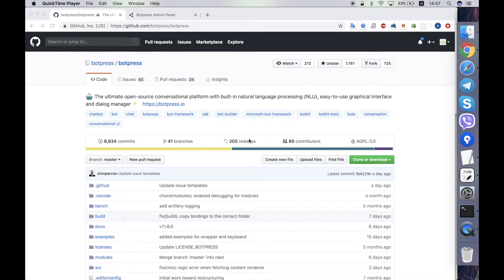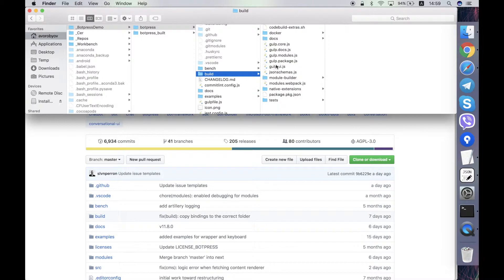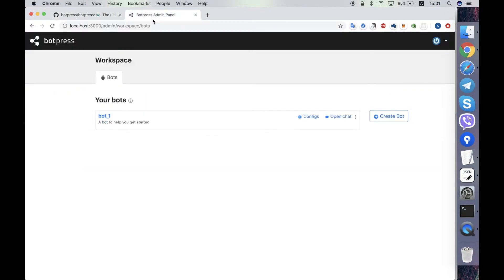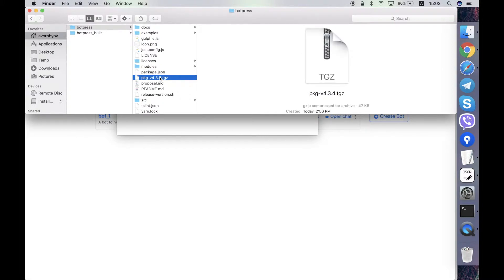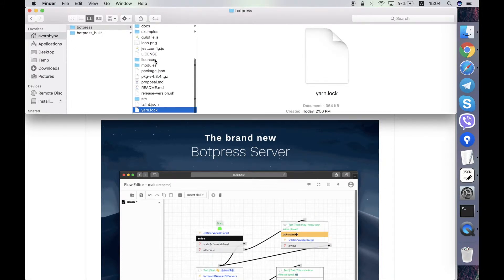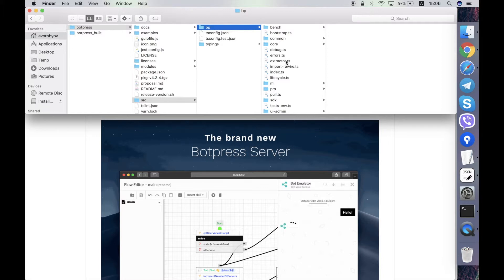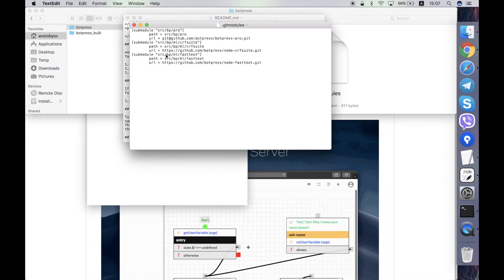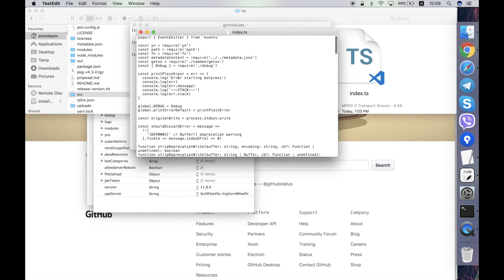Botpress Server - files and folders overview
More educational videos from me:  @deepstudy5

Review of the files and folders in the root of the Botpress Server repository. Also briefly reviews the contents of the src folder (one that contains the source code).